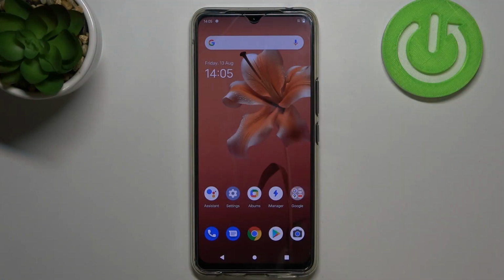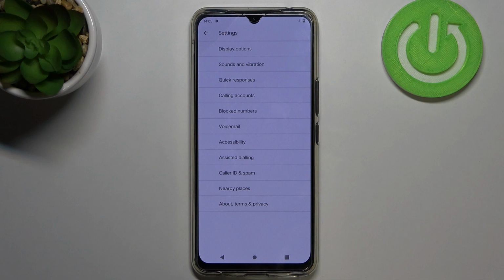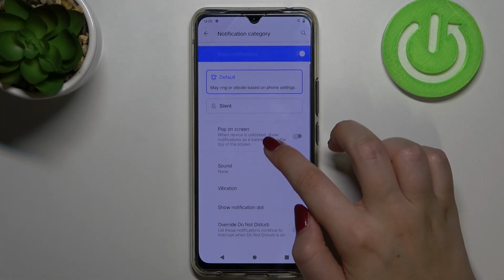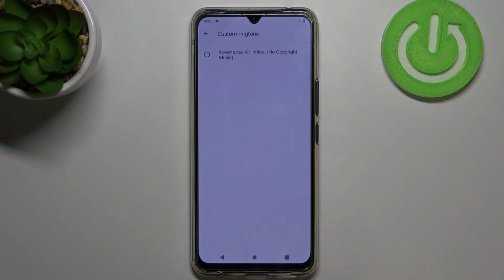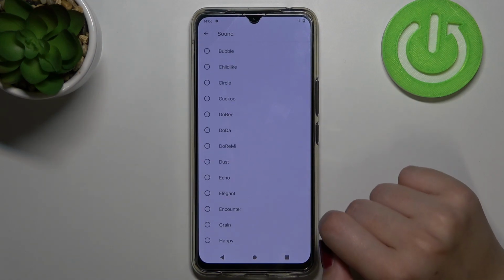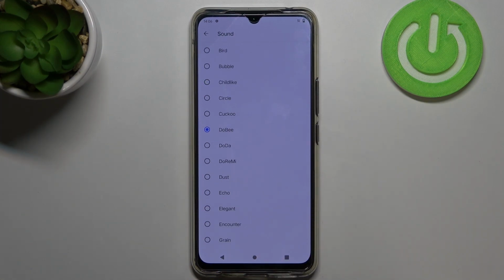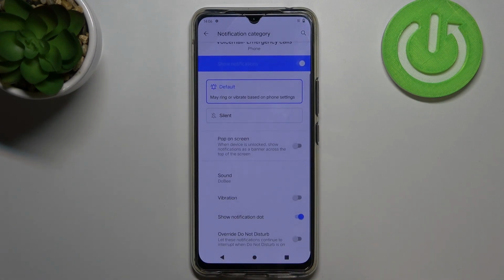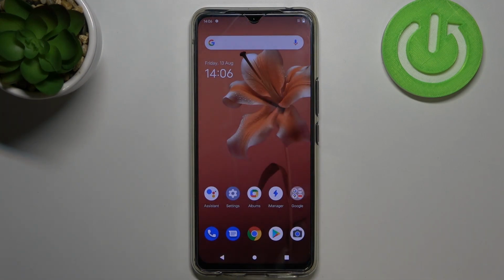How to Change Voicemail Notification Sound on VIVO V20 – Change Sounds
Are you looking for a way to change voicemail notification sounds in your VIVO V20? You are in the right place, just open this tutorial and watch this tutorial. We'll show you how to enter the voicemail's settings and how to set a new sound of notifications. If you want, you can set a custom sound - select your fav song and set it as a new voicemail notification sound. Visit our HardReset.info YT channel and discover many tricks and tips for VIVO devices.